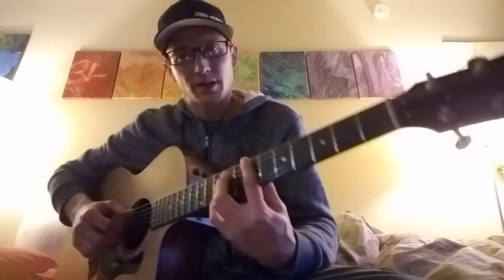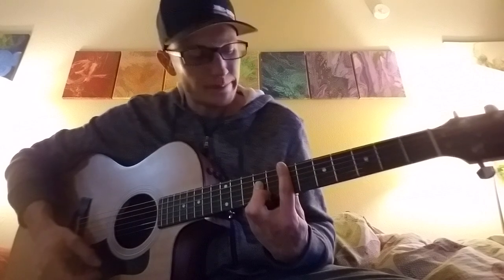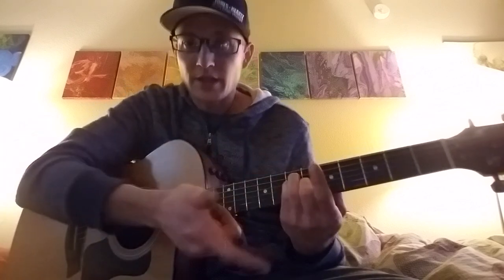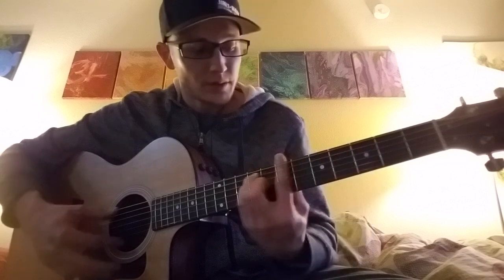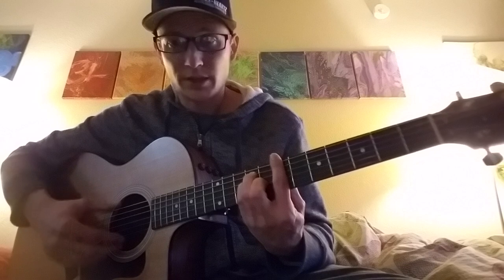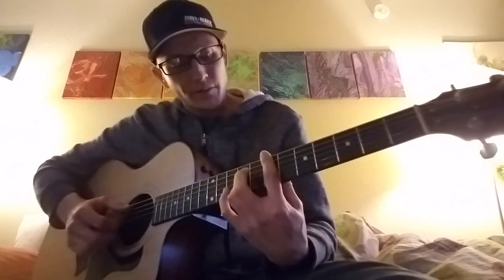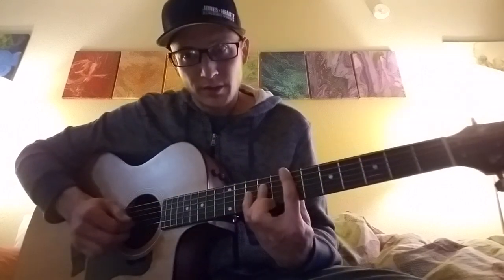Dirty Heads Sloth's Revenge guitar tutorial lesson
How I play Sloths Revenge by the Dirty Heads!

*Update. The bass note actually goes back forth between the E and Eb(D#) and then when your down on the C# back forth between the B on 2nd fret. The whole bassline melody is E,Eb,E, E,Eb,E, F#,E,Eb, C#,B,C#, C#,B,C#, Eb.. repeat.